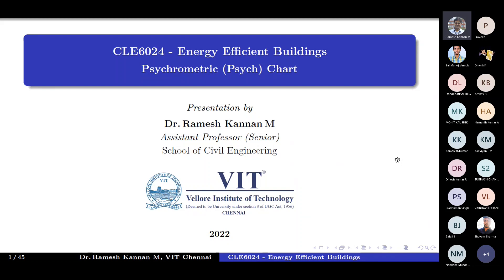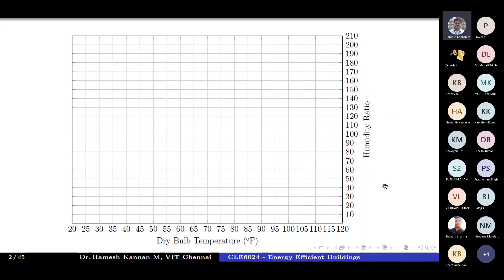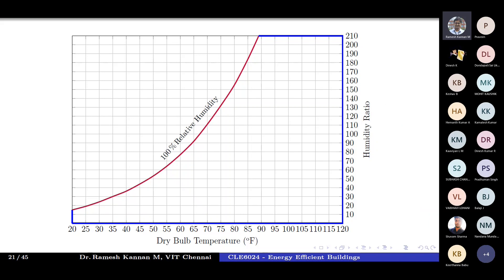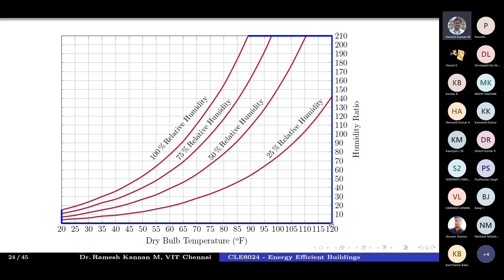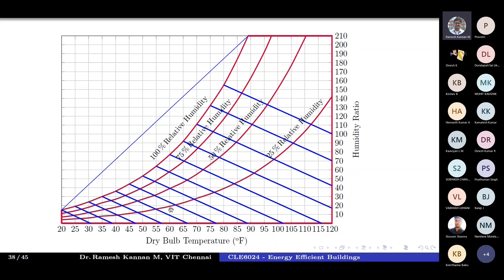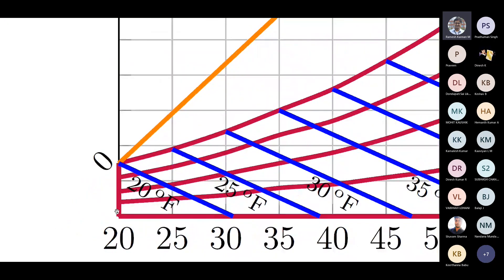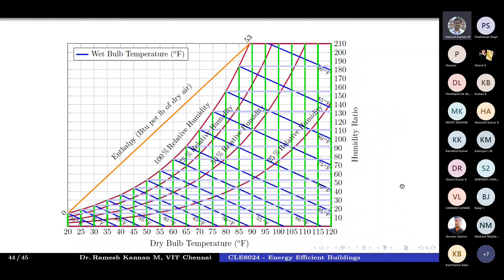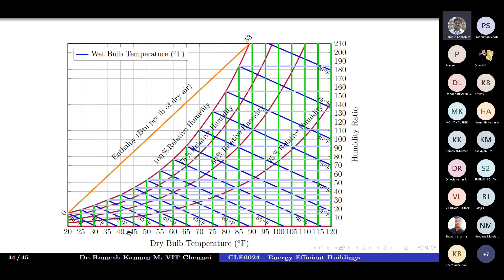Construction of Psychrometric Chart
This is a recording of the short lecture entitled "Construction of Psychrometric Chart" for the course, CLE6024 - Energy Efficient Buildings.